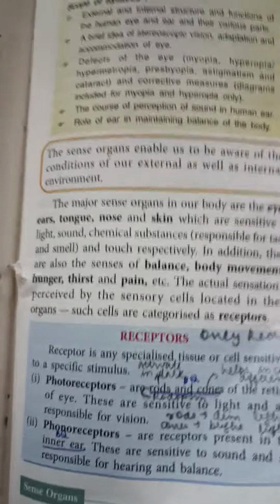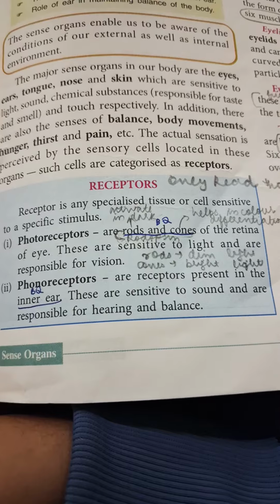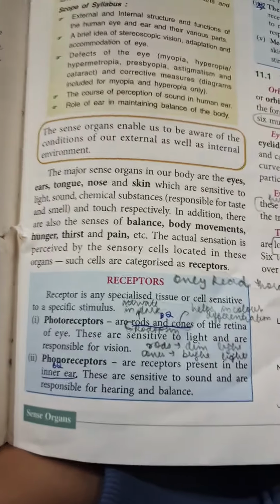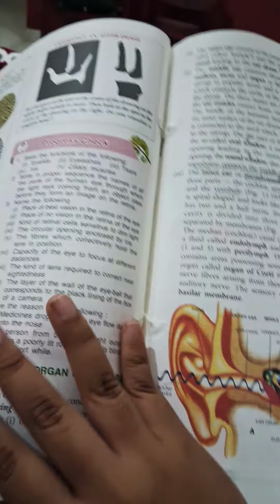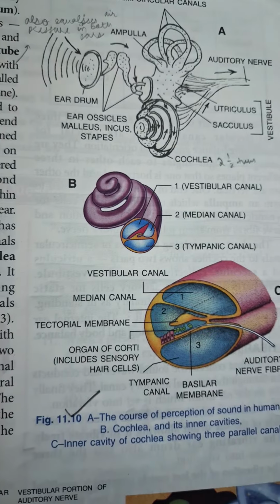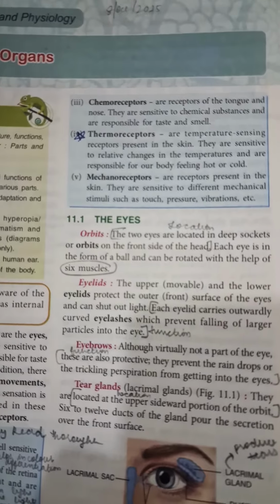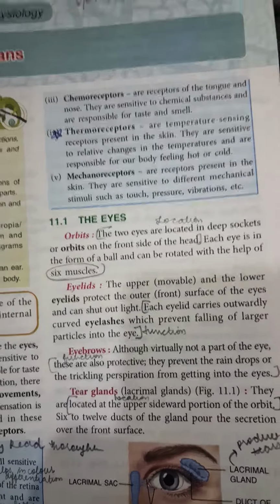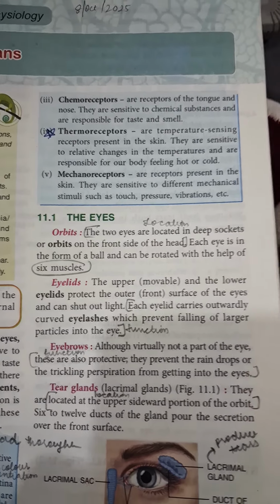22 December 2025